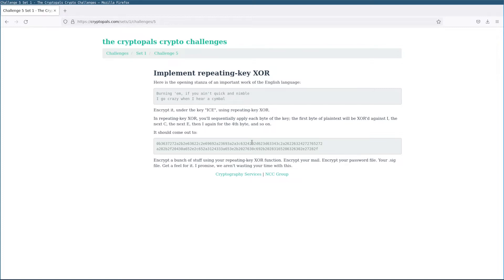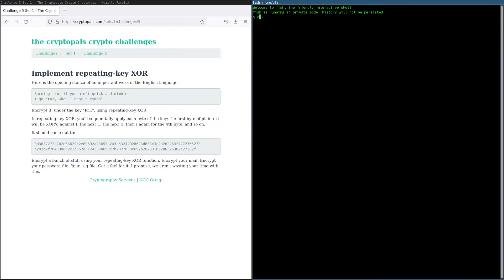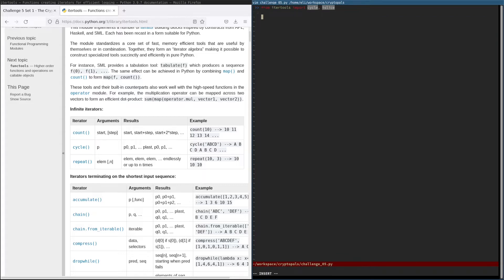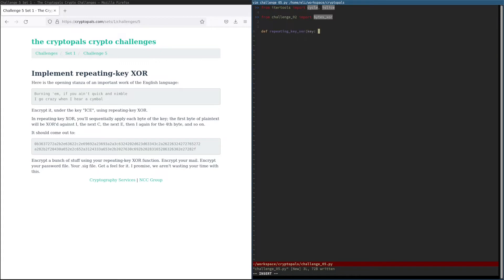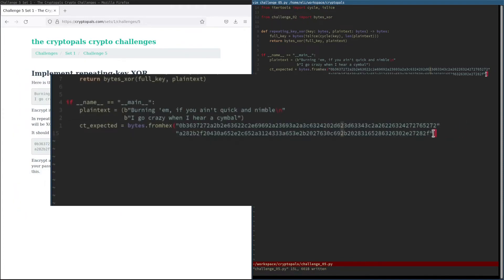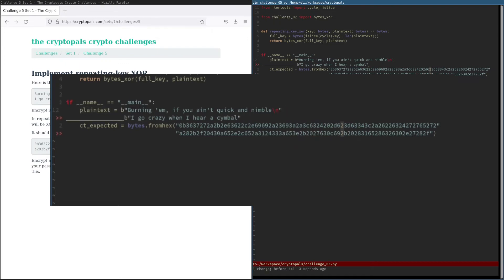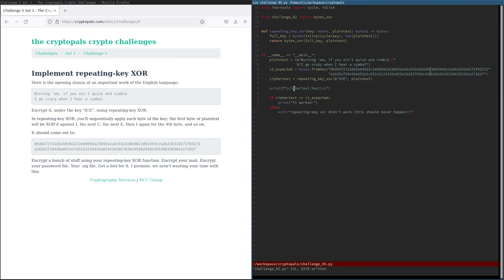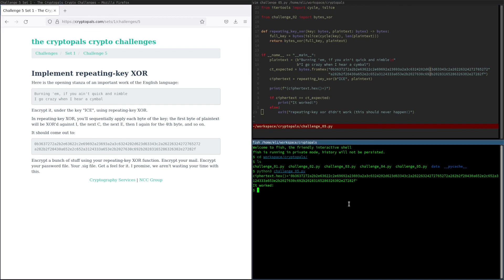Cryptopals Guided Tour - 05 - Implement repeating-key XOR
00:00 - Intro
00:35 - Starting the solution script and explaining how it will work
01:00 - Talking about itertools
02:10 - Writing a main block (at hyperspeed)
02:25 - Talking about string literal concatenation
03:55 - Testing the solution